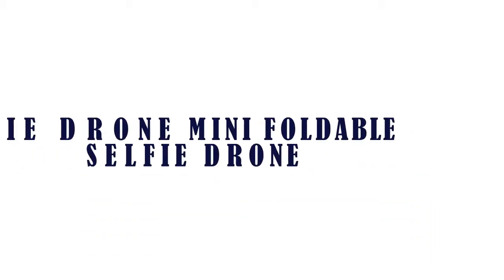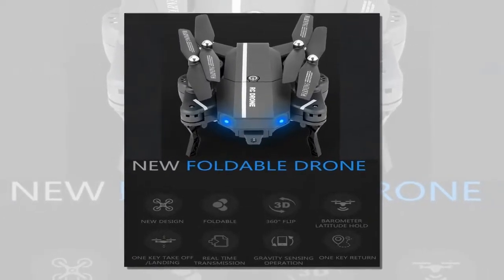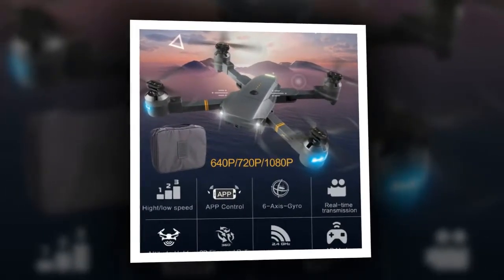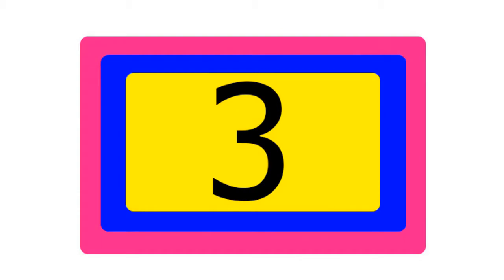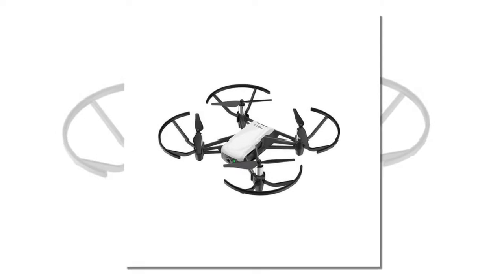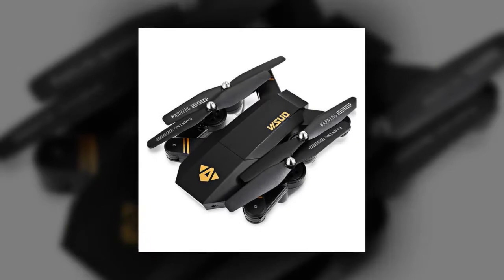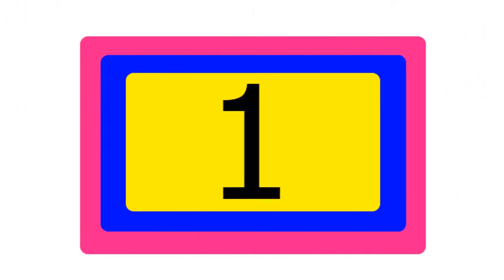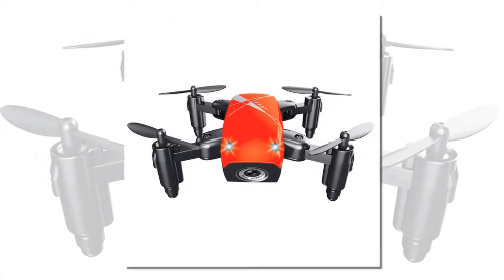5 Best Camera Drones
5 Best Camera Drones

5.Elfie Drone MiNi Foldable Selfie Drone with HD Camera Drones WiFi FPV Quadcopter RC Helicopter One Key Return Dron Vs E56 H47

4.lensoul XT-1 headless Mode 2.4GHz 4CH Full HD 1080P camera Drone throwing mode fixed high folding UAV receiving packet

3.DJI Tello Camera Drone Ryze Tello Drones with Coding Education 720P HD Transmission Quadcopter FVR Helicopter

2.XS809W XS809HW Camera Drones Self Mini Foldable Air Selfie Drone RC Quadcopter RTF WiFi FPV Camera Altitude Hold Vs Eachine E58

1.S9HW Mini Drone With Camera S9 No Camera RC Helicopter Foldable Drones Altitude Hold RC Quadcopter WiFi FPV Pocket Dron VS CX10W